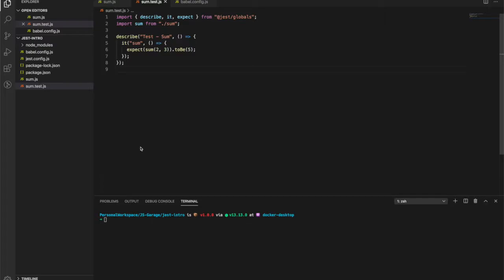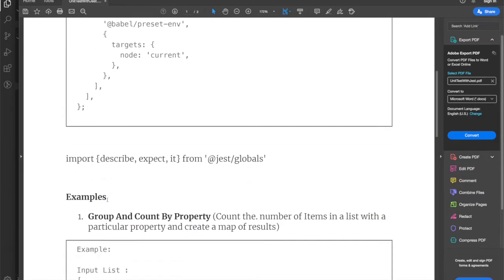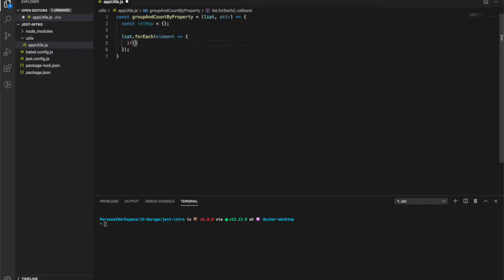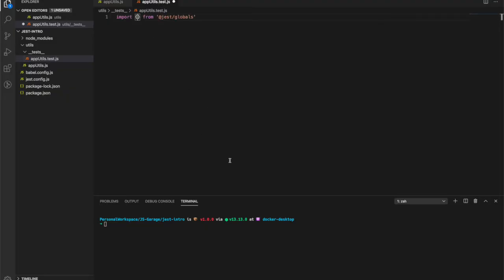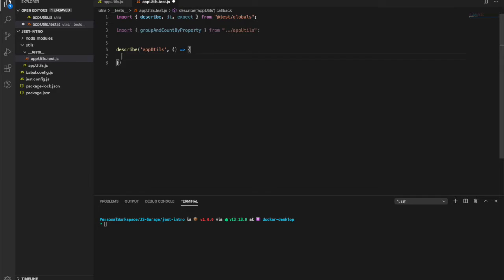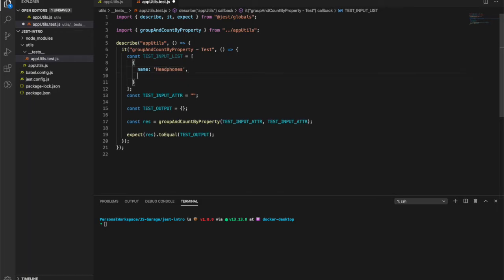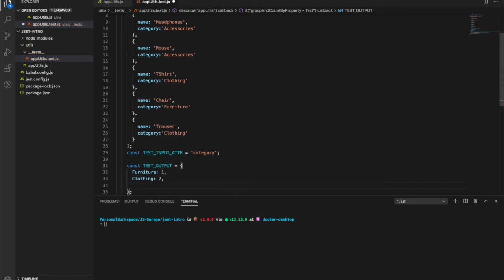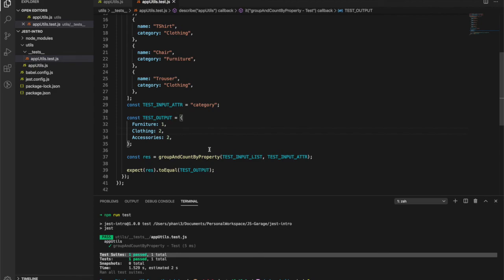Writing your first Unit tests with Jest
Example with a simple utility function for writing basic test cases using Jest